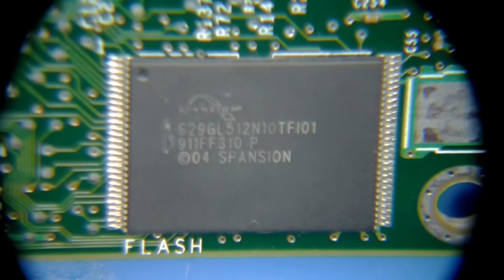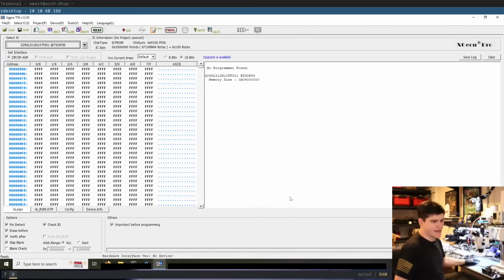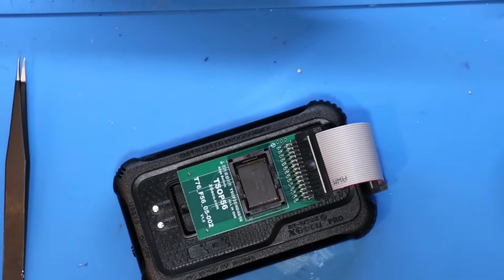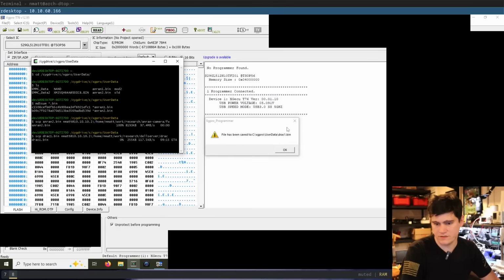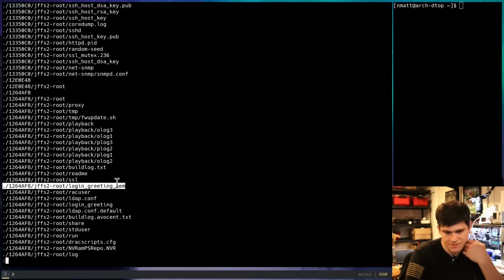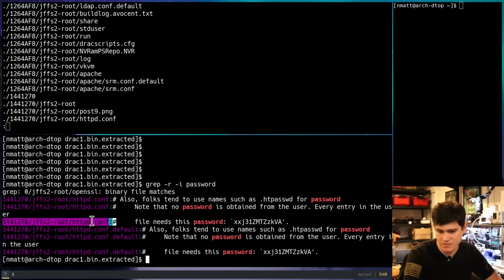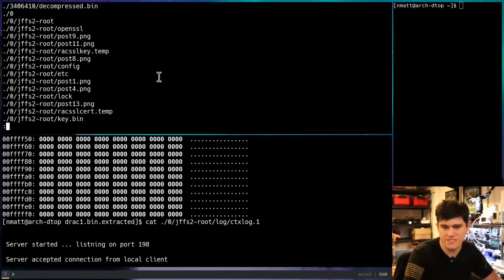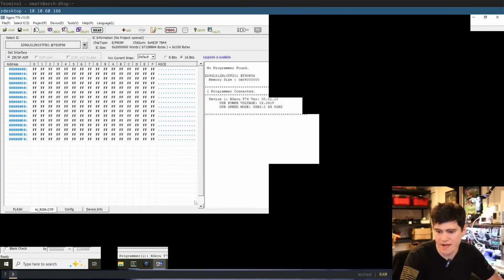DRAC Firmware Extraction - Dell Server Hacking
🪛 Tools:
Power Supply
Wera Screwdrivers